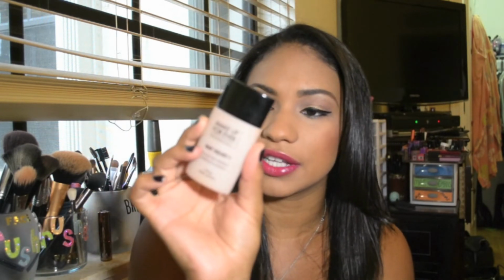Foundation For Your Skin Type ?!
This video just gives a little guidance as to what foundations I think would best to fit different skin types. These suggestions are all based off my own personal trials. Foundations can be overwhelming so I try to help as much as I can!

Oily Skin
Revlon Colorstay Whipped
Make Up Forever Matte Velvet
Nars Sheer Glow Matte
Becca Matte Skin
Tarte Amazonian Clay
Kat Von D Lock It Foundation
Hourglass Immaculate

Normal/ Combination Skin
CoverGirl Outlast Stay Fabulous 3 in 1
MAC Studio Fluid
MAC Pro Long Wear Foundation
MAC Face & Body

Normal/Dry Skin
L'Oreal True Match Lumi
MAC Mineralized Moisture SPF Foundation (More for Dry)
Tarte Maracuja Miracle Foundation (More for Dry)